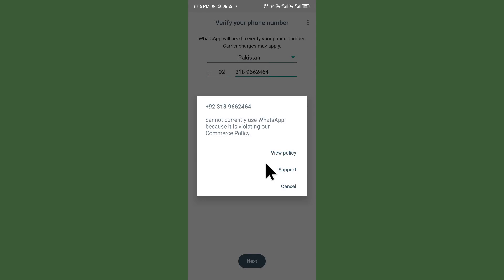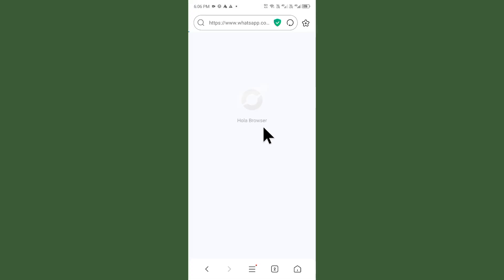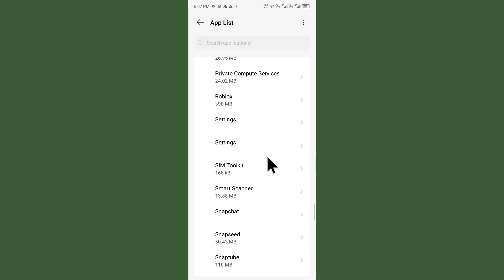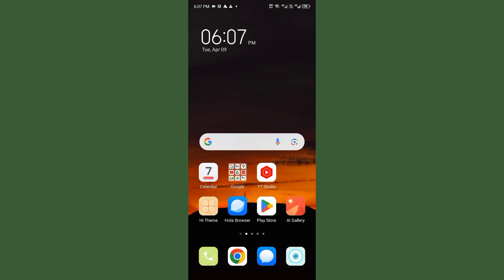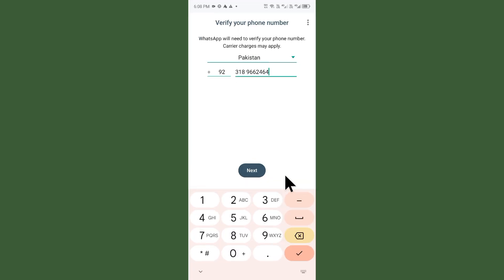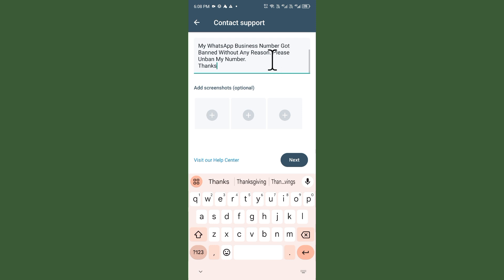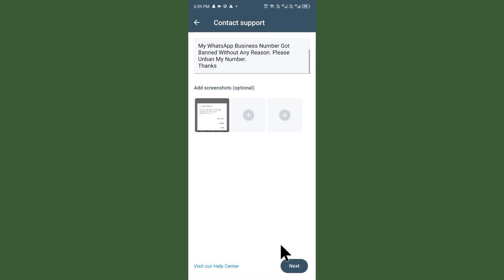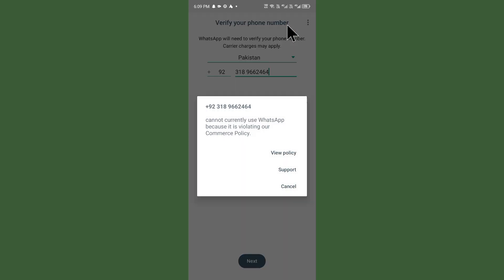Fixed✅: Cannot Currently Use WhatsApp Because It Is Voilating Our Commerce Policy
In this video, I will help you to fix Cannot Currently Use WhatsApp Because
It Is Voilating Our Commerce Policy. Please watch till the end.

Comments